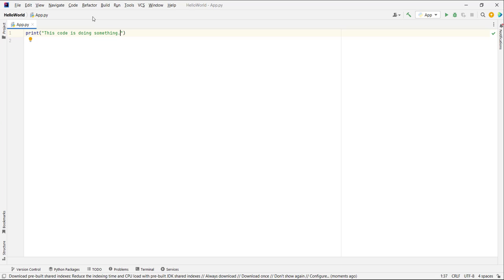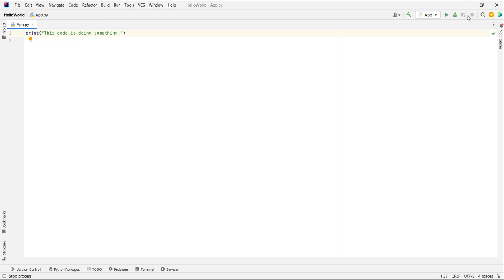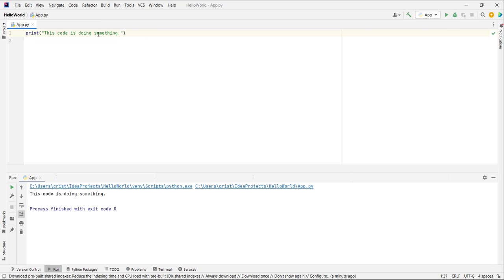What are comments in Python?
Episode 1: comments - Python Programming for Beginners